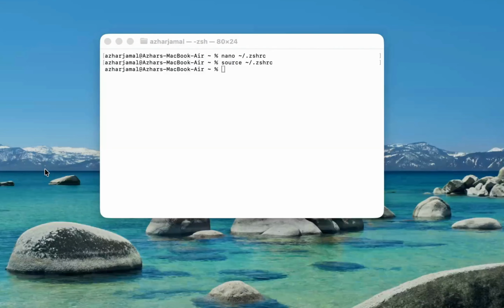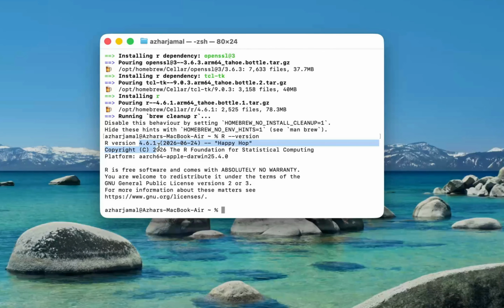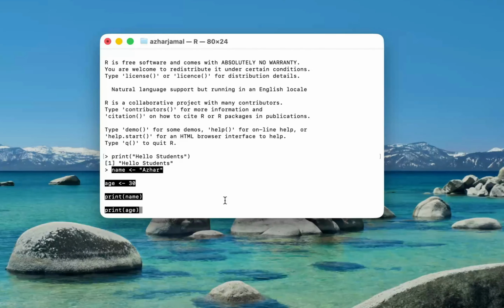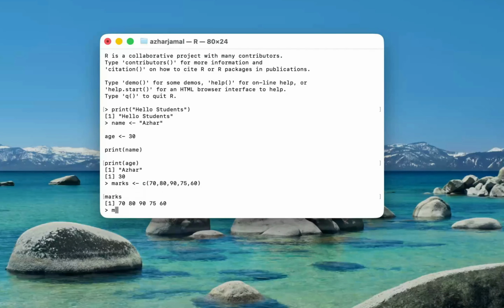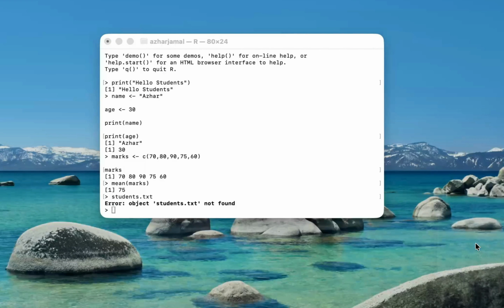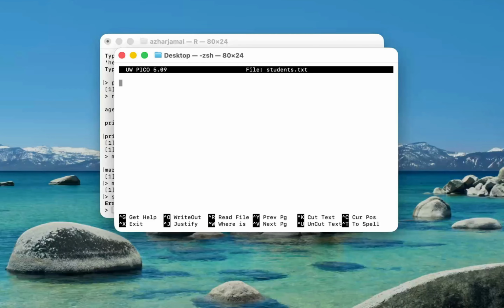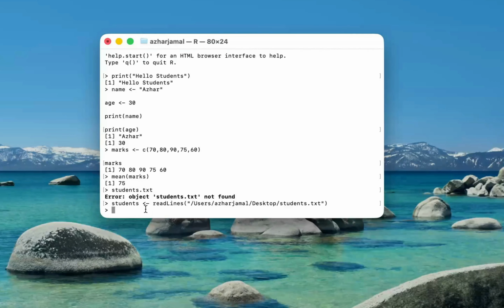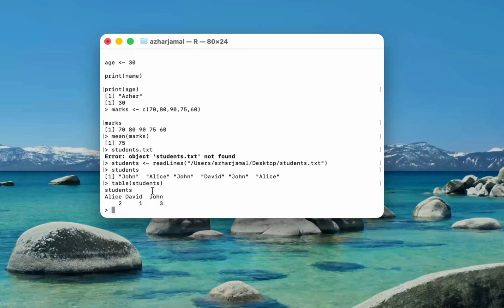Hadoop Tutorial for Beginners | Big Data Hadoop | Rhadoop.